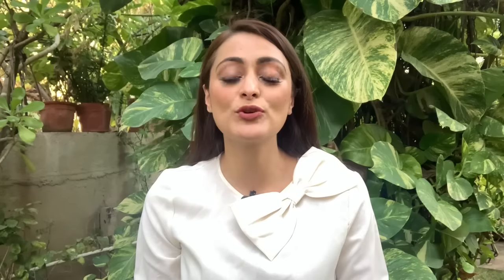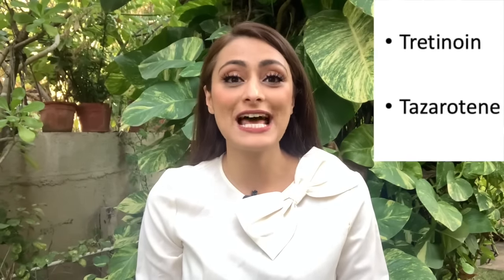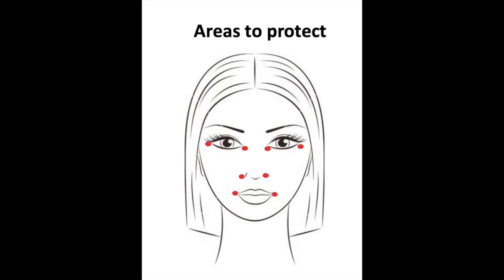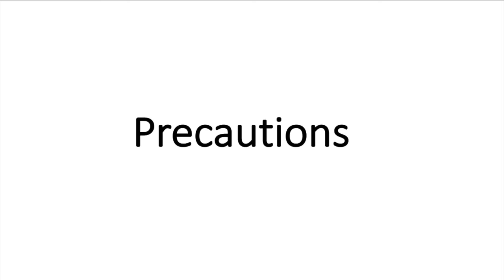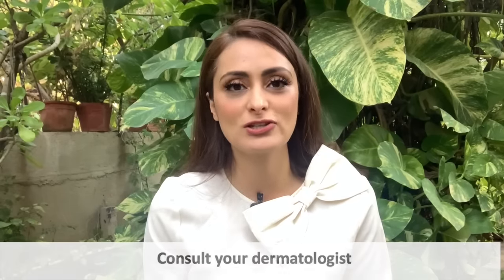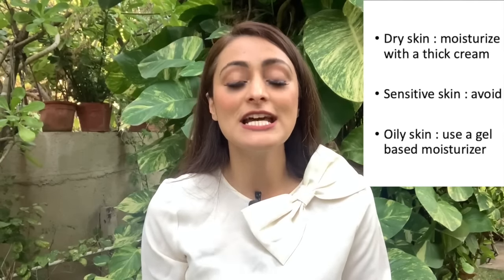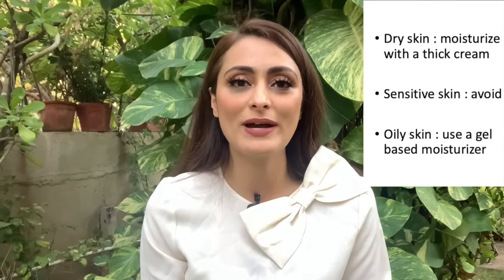How to remove scars | Scar creams | tretinoin | Tazarotene | dr. Aanchal | Dermatologist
In this video, we tell you the creams you can use to reduce the appearance of scars.

Scars are a common complaints especially after acne has resolved. even chicken pox can leave behind scars on th face .

Scars occur due to loss of skin markings. there may be loss of collagen tissue leading to depression on the surface of skin.